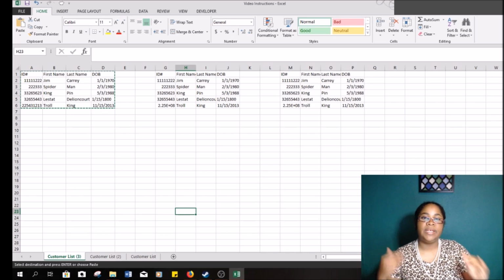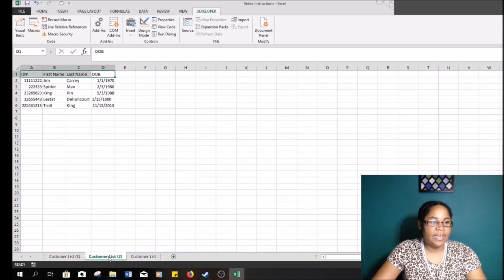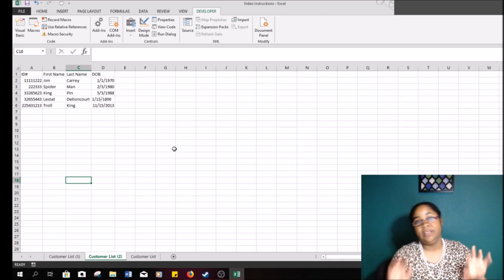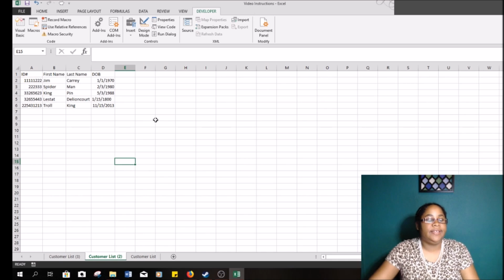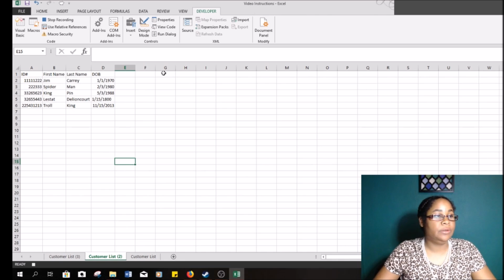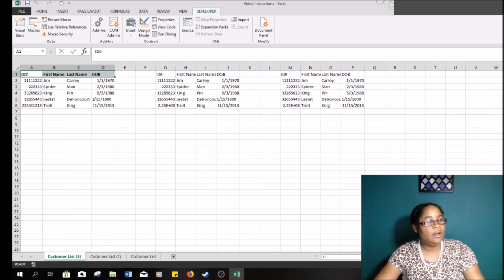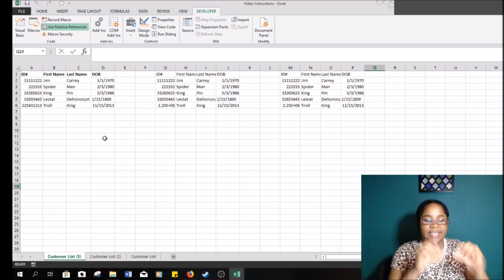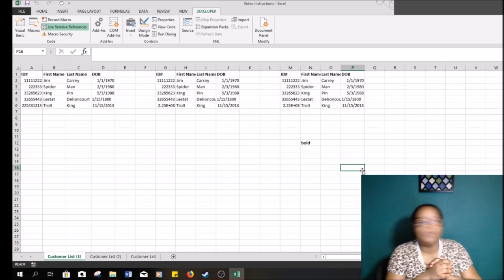Easy Excel Macros - Learn VBA and Macros the Easy Way (from a normal person)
Welcome to Wild Horse Writes, a channel created to assist you with all your writing needs. Join us for this episode, in which we discuss recording macros in Microsoft Excel.